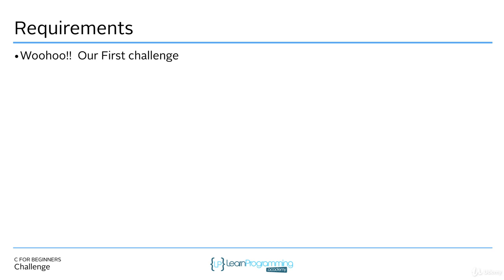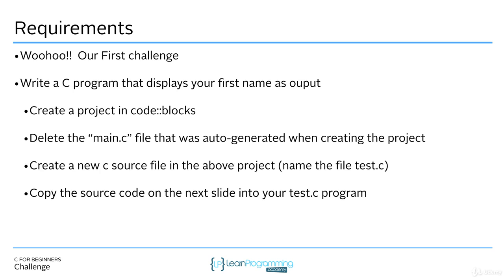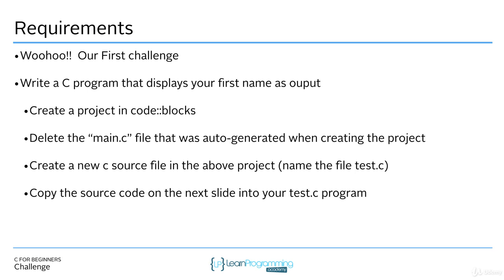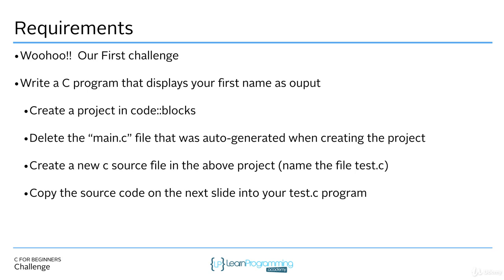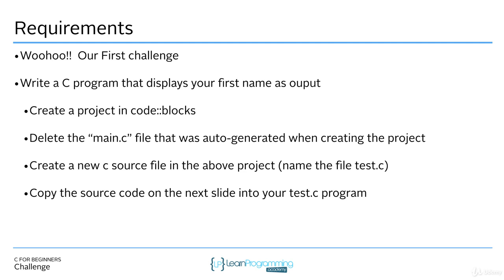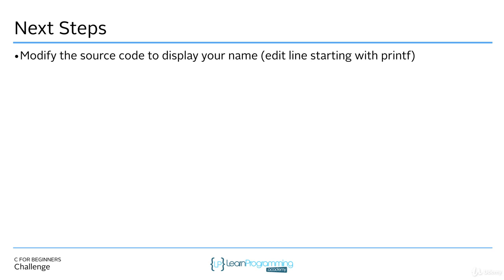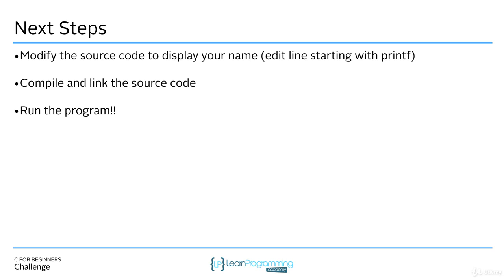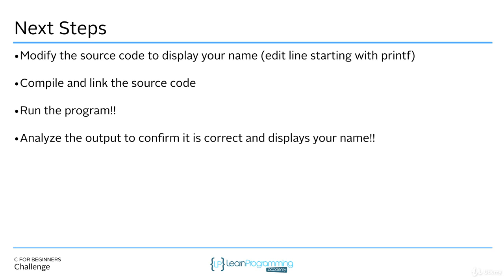Copy of Lesson 11. (Challenge) Writing a C program that displays your name.mp4